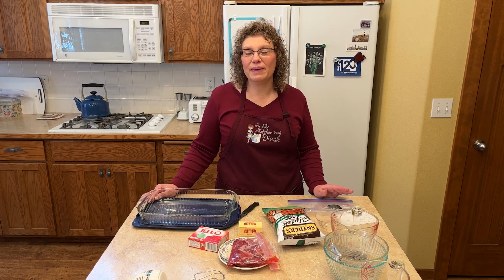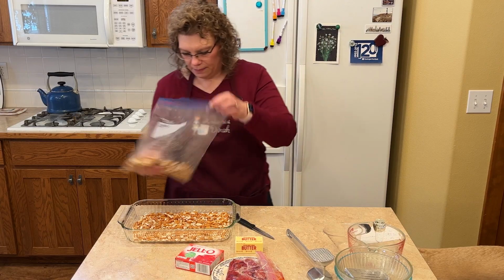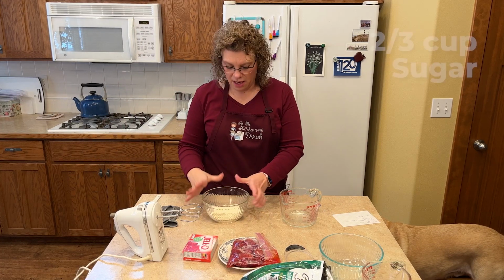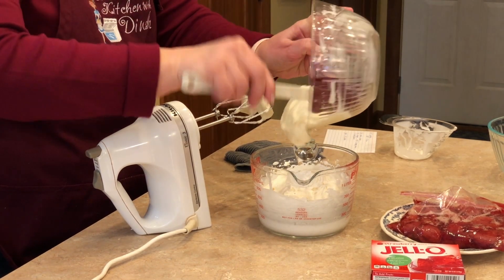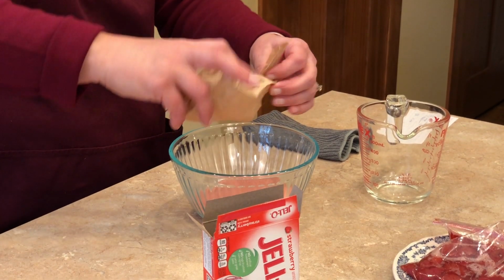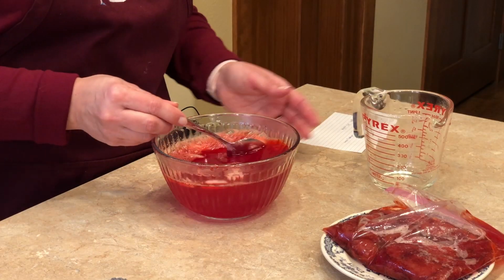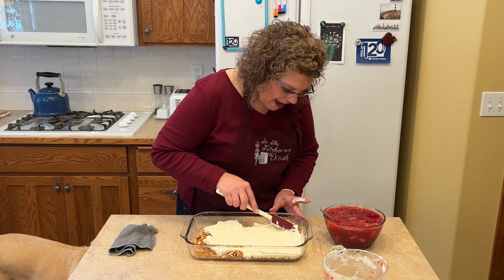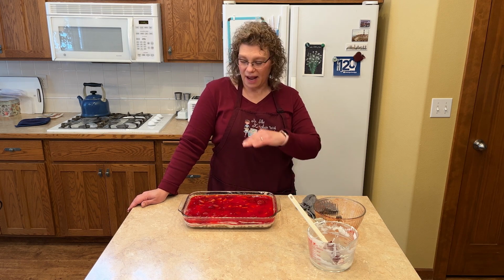Pretzel Salad | Strawberry Pretzel Jello Salad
This strawberry pretzel salad is so delicious-with a salty pretzel crust filled with a creamy sweet cream cheese layer and a strawberry topping that is irresistible! This layered strawberry pretzel dessert is loved by adults and kids.
Layer 1
2 1/2 -3 C broken pretzels (can use GF)
1 stick of butter
smash pretzels in bottom of 9x13 and place pats of butter all over pretzels. Bake at 350 ° for 10 minutes. Cool crust.

Layer 2
8oz cream cheese (softened)
1 -8 oz cool whip OR 1 pkg dreamwhip prepared OR 1 C whipped whipping cream
2/3 C sugar
Beat cream cheese, sugar and vanilla, and fold in whipped cream. When crust is cool carefully spread cream cheese mixture over pretzels. make sure to push the cream mixture all the way to the edge of the 9x13 so the jello doesn't run under the cream mixture to the pretzels

Layer 3
1 Large pkg jello strawberry or raspberry
2 C boiling water
8 oz fresh or frozen strawberries or raspberries
pineapple tidbits (optional)
Boil water and mix in jello, add berries and put in fridge until soft set. Gently pour over cream mixture and then put in fridge for at least 2-4 hours or overnight.  Cut into squares and enjoy!